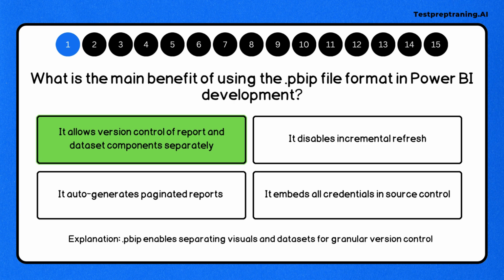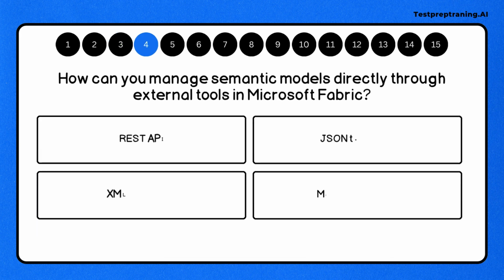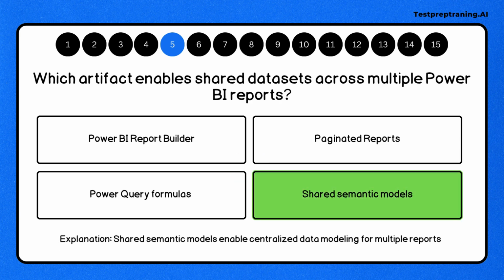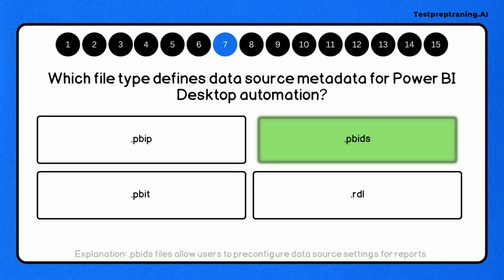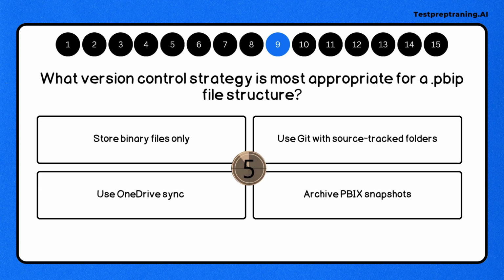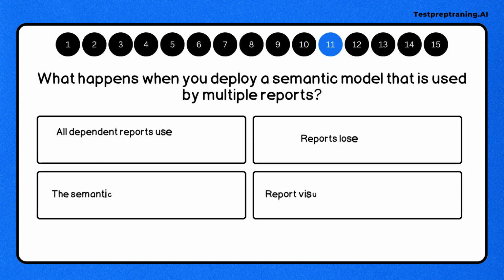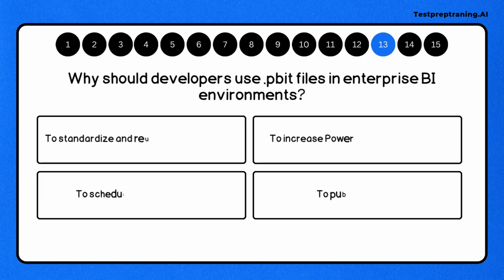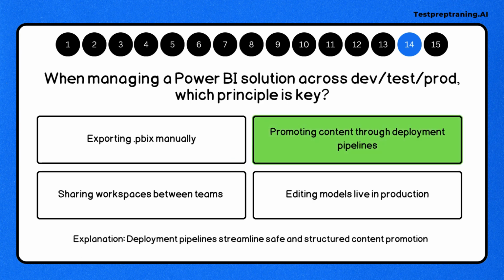Maintaining Analytics in Microsoft Fabric Practice Test | DP-600 Microsoft Fabric Analytics Engineer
In this video, we dive into the essential practice test with a focus on concepts of maintaining analytics solutions within the Microsoft Fabric ecosystem—a key skill area for anyone aiming to design and implement enterprise-scale analytics.

Whether you are preparing for the DP-600: Designing and Implementing Enterprise-Scale Analytics Solutions Using Microsoft Fabric certification or you are a data professional working with Microsoft Fabric in real-world environments, this video will guide you through the best practices, tools, and responsibilities involved in maintaining analytics solutions effectively.

📌 Focus of the Video:
🔹 Key components of analytics solution maintenance in Microsoft Fabric
🔹 Managing performance, cost, and resource optimization
🔹 Implementing governance and monitoring for analytics assets
🔹 Ensuring data freshness and reliability in your reports
🔹 Handling permissions, roles, and access controls over time
🔹 Real-world tips for sustaining and scaling your analytics environment

🔹 DP-600 exam candidates
🔹 Data analysts, engineers, and architects using Microsoft Fabric
🔹 BI developers managing large-scale analytics
🔹 Professionals responsible for analytics lifecycle and maintenance

💡 Maintaining your analytics solution is just as important as building it. Learn how to do it right with Microsoft Fabric and stay ahead in your data career.

Related Search
implementing analytics solutions using microsoft fabric
dp-600 implementing analytics solutions using microsoft fabric
dp-600 - implementing analytics solutions using microsoft fabric - english (enu)
how to pass exam dp-600 implementing analytics solutions using microsoft fabric
microsoft fabric
microsoft fabric for beginners
dp-600
dp-600 tutorial
dp-600 full course
dp-600 questions
dp-600 exam prep
dp-600 vs dp-700
dp-600 exam voucher
dp-600 fabric
dp-600 practice test
dp-600 will
dp-600 labs